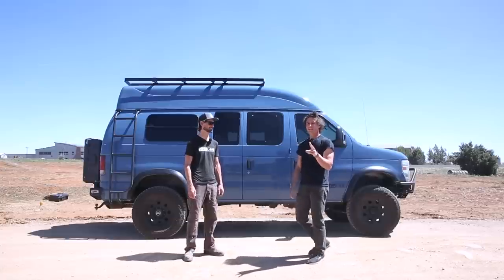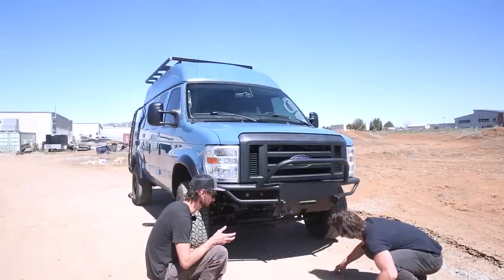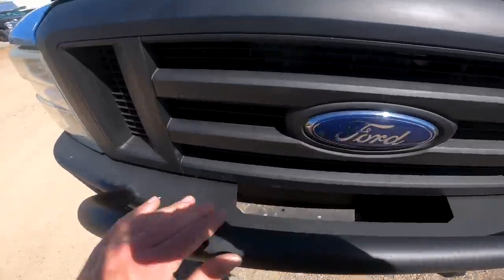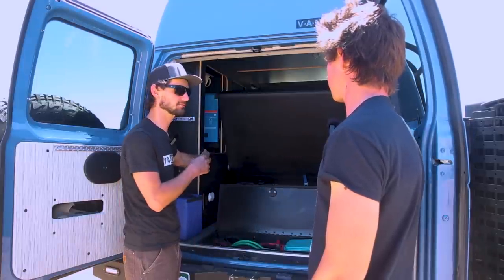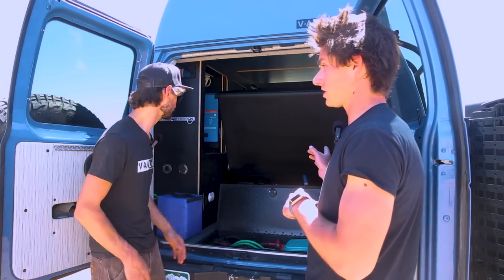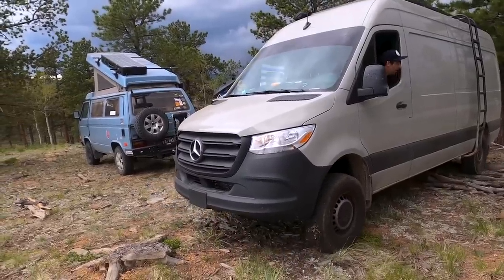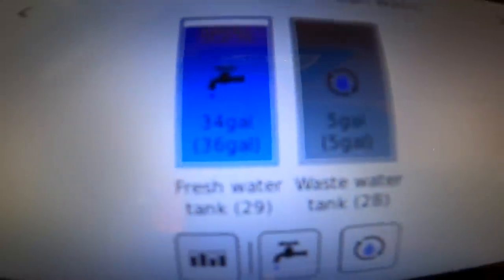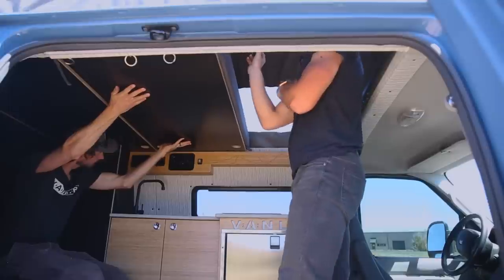The Ultimate Van Build for Capability and Comfort? 2011 Ford E-350 Quigley 4x4 Conversion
for your van conversion needs.

This is Gavin from VanLab Durango and his personal build, a 2011 E-350 Quigley 4x4 conversion. On board water tank, stovetop, fridge, thoughtful and extensive electronics. Sleeps 4 seats 5, with a lift and the capability that comes from the Quigley 4x4 conversion. Ujoint Offroad aluminum bumpers in the front and back, including a spare tire mount and Pelican case with a molle panel integrated behind.
I apologize for my audio quality on this video, still dialing in my setup.
If you have a video you'd like to make or a cool car to film reach out on instagram @michaelrosssssss